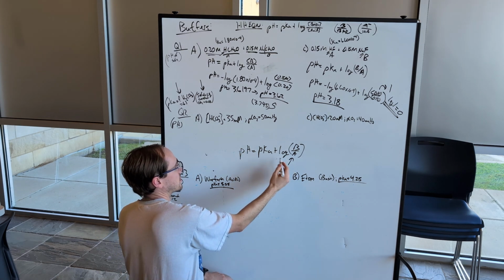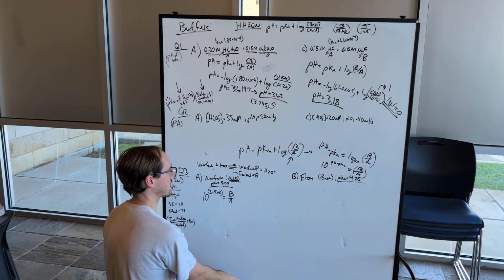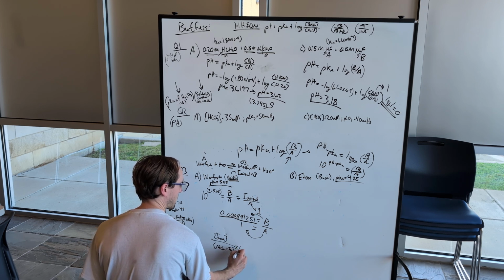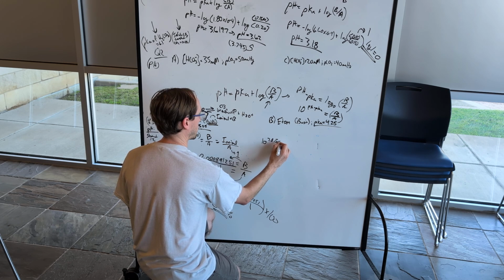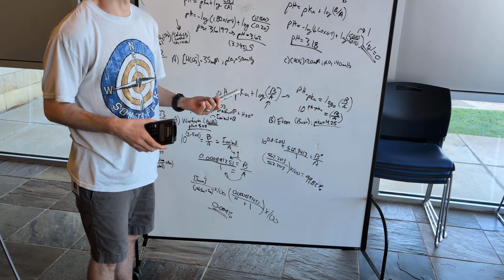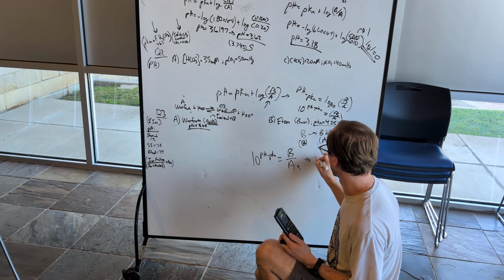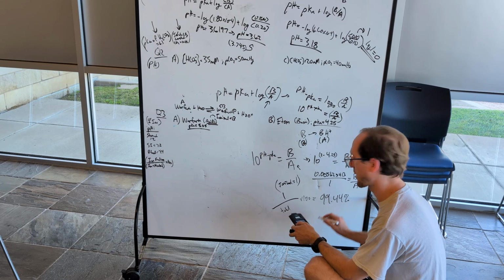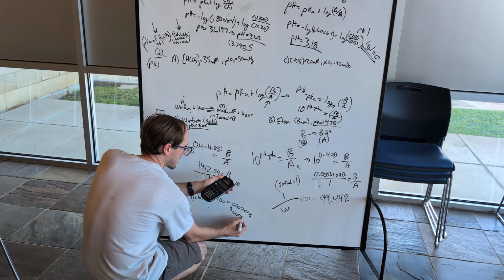Drug Ionization Calculations